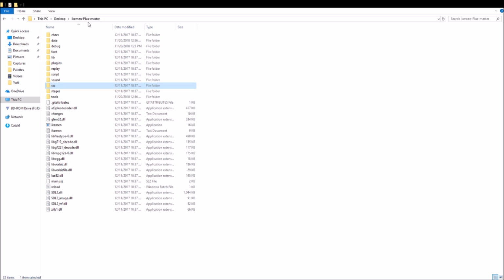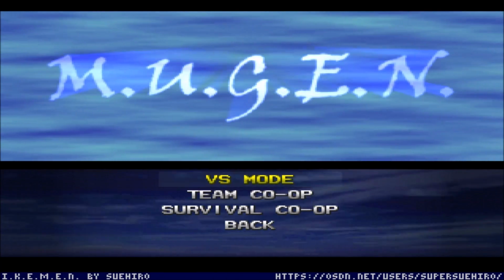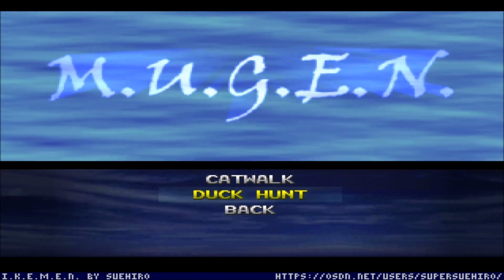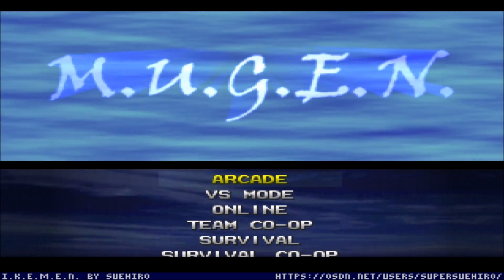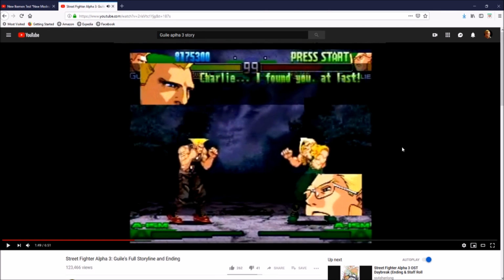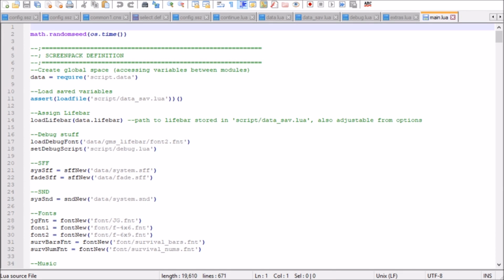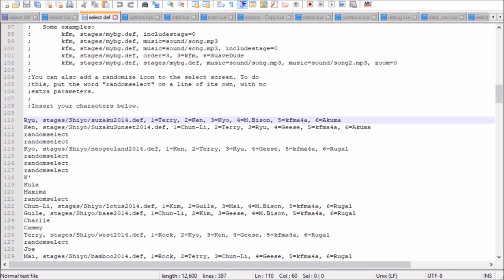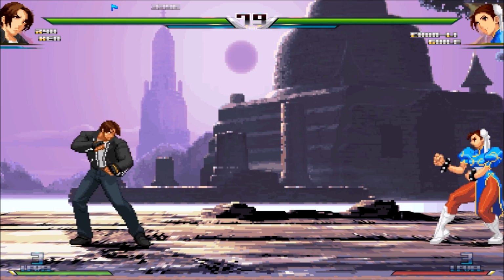What is IKEMEN? Basic Tutorial/Guide/How to get started!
I did not make any edits in this video LOL so just go along with it. Bathroom break included. XD

Ikemen Plus(Already set up, open each file in notepad plus for instructions on each)